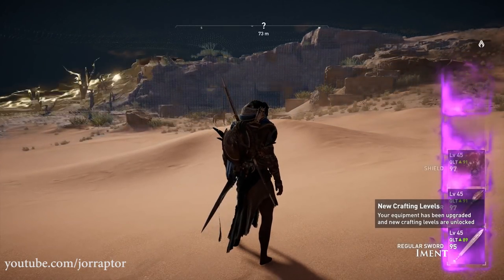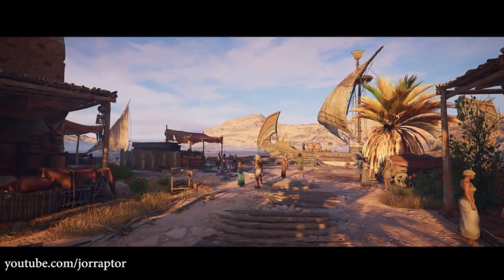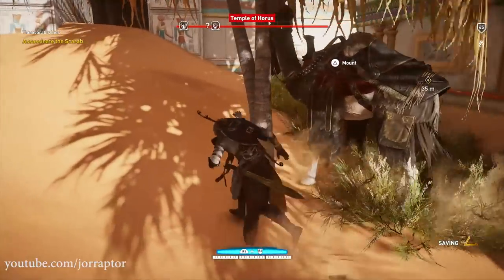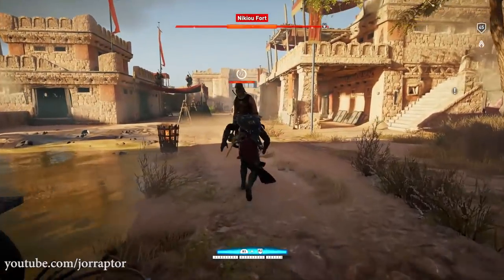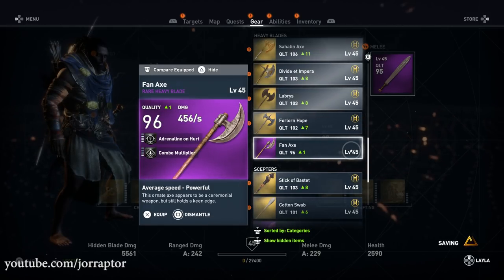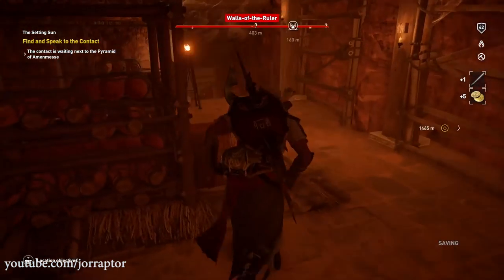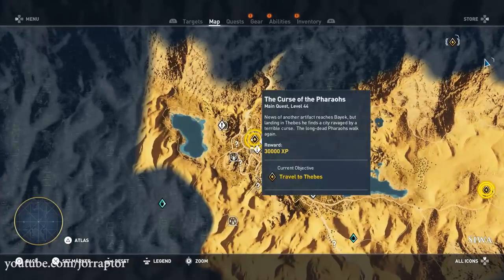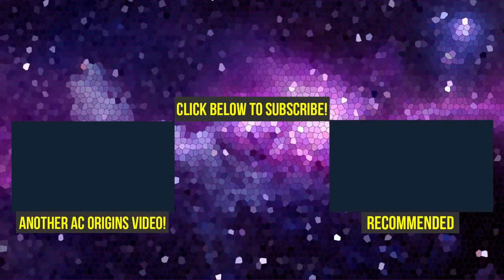Assassin's Creed Origins DLC Gives FREE BOOST TO HIGH LEVEL (AC Origins DLC)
With Assassin's Creed Origins Curse of the Pharaohs (Assassin's Creed Origins DLC) You get free XP boost (AC Origins DLC)

More Assassin's Creed Origins gameplay content here:
Assassin's Creed Origins Best Weapon GETS 2 LEGENDARY PERKS In New Update (AC Origins Best Weapons)

Assassin's Creed Origins Trial of the Gods HOW TO KILL NEW SEKHMET (AC Origins Trial of the Gods)

Assassin's Creed Origins DLC BIG UPDATE Adds Free Unique Reward & Way More AC Origins DLC On March 6

Assassin's Creed Origins Curse of the Pharaohs BOSSES & NEW GEAR (AC Origins Curse of the Pharaohs)

Assassin's Creed Origins DLC Level Cap Upgrade, Hard Mode Trials of the Gods & More (AC Origins DLC)

Assassin's Creed Origins Curse of the Pharaohs Map REVEALED (AC Origins Curse of the Pharaohs Map)

Assassin's Creed Origins Curse of the Pharaohs NEW SKILLS Revealed (AC Origins Curse of the Pharaohs)

Assassin's Creed Origins Curse of the Pharaohs NEW ENEMIES & More! (AC Origins Curse of the Pharaohs

Assasssin's Creed Origins New Game Plus & Discovery Tour Coming Feb 20 (AC Origins New Game Plus)

New Assassin's Creed Origins Money Farm Spot IS THE BEST (AC Origins Money Farm - AC Origins Farming

Assassin's Creed Origins Flying IS POSSIBLE With A War Chariot, Not For Everyone (AC Origins Flying)

Assassin's Creed Origins DLC Level Cap Upgrade, New Quest, Weapons & Way More AC Origins DLC Coming:

Assassin's Creed Origins DLC ALL BIG NEW CONTENT Coming in 2018 & Added Since Launch (AC Origins DLC